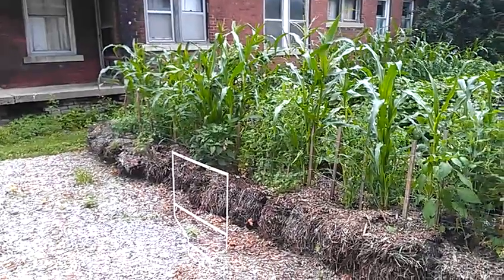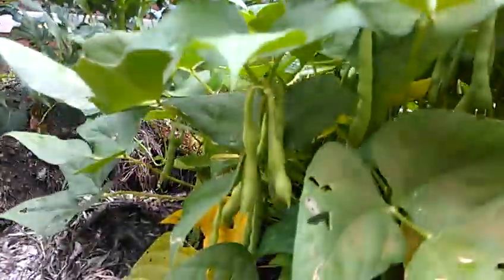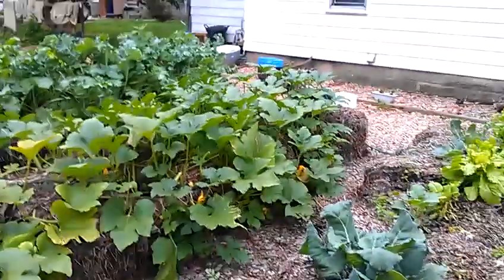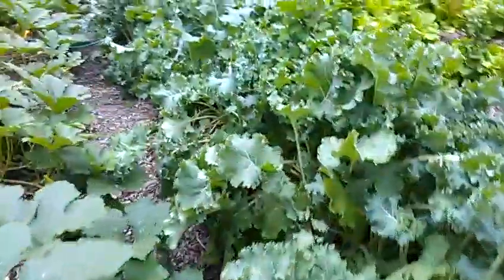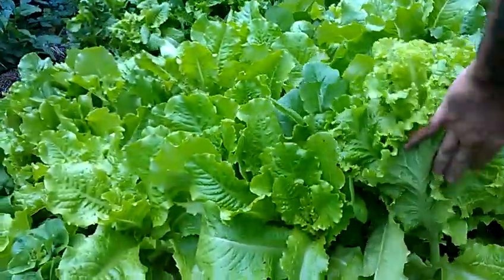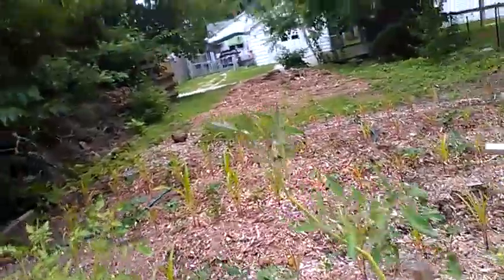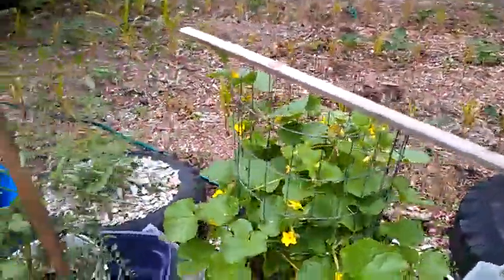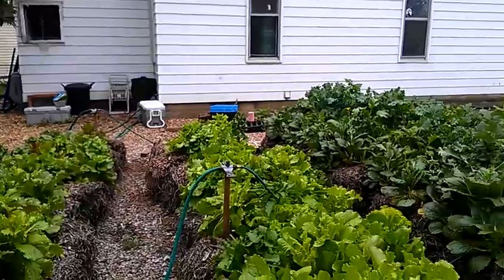Steve Wilson Memorial Bale Garden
Here is a video of our first bale garden. Our Community Garden plot isn't doing so good, but this one has done FAR better than I expected.